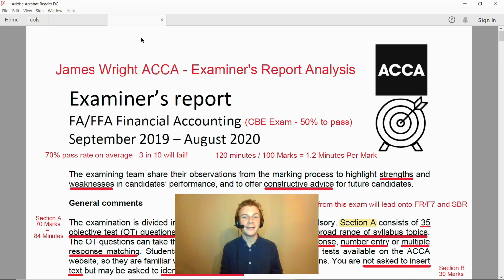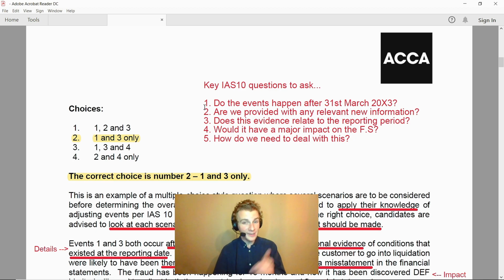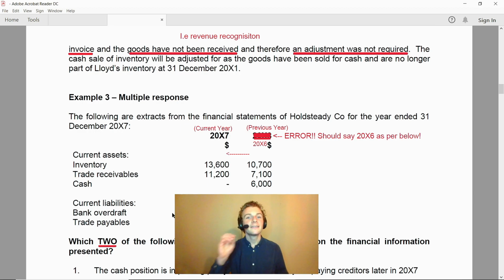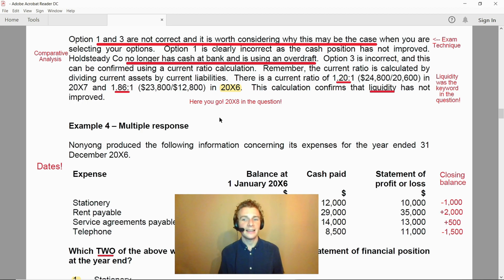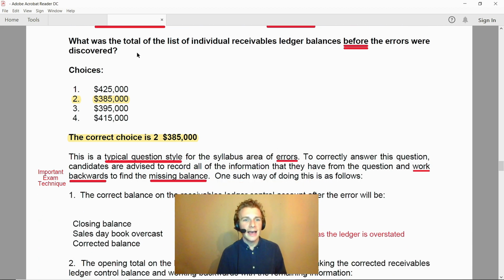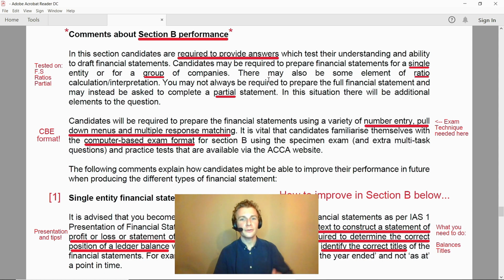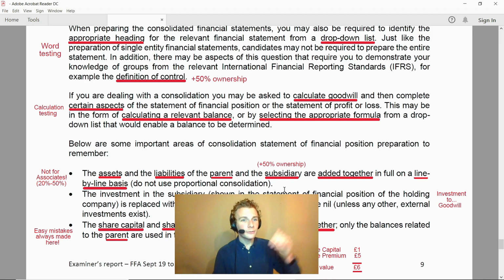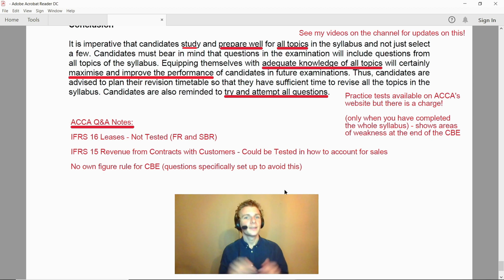⭐️ HOW TO PASS ACCA F3 (FA) - EXTERNAL EXAMINER'S 2020 REPORT ANALYSED! ⭐️ ACCA Financial Accounting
⭐️ HOW TO PASS ACCA F3 (FA) - EXTERNAL EXAMINER'S 2020 REPORT ANALYSED! ⭐️

👇 CLICK THE LINK BELOW TO ACCESS THE ACCA FA (F3) REPORT IN THE VIDEO 👇

FA (F3) recommended study resources I would use to to pass the exam...

📚 FA (F3) Study Text
📚 FA (F3) Exam Kit
📚 FA (F3) Pocket Notes
📲 FA (F3) Kindle Edition

00:00     Introduction and welcome to the channel! SUBSCRIBE for more ACCA videos
01:40     ACCA FA (F3) external examiner's report introduction and exam tips
07:34     ACCA FA (F3) Section A external examiner's comments analysed
45:02     ACCA FA (F3) Section B external examiner's comments analysed
1:03:37  Thank you for watching! LIKE, COMMENT, SUBSCRIBE please for more!

James 👋